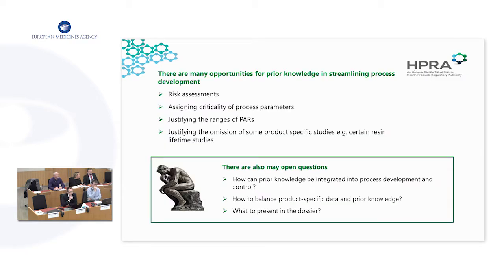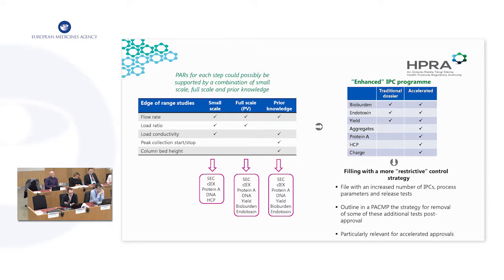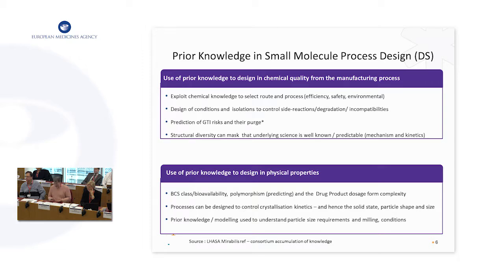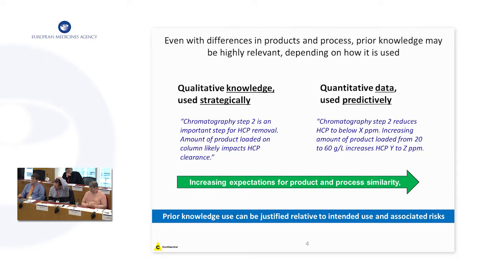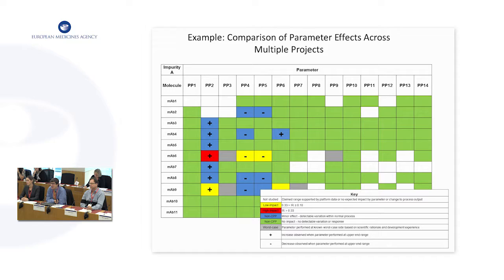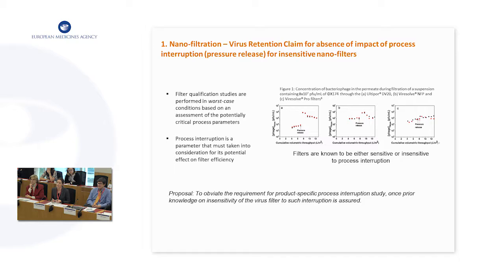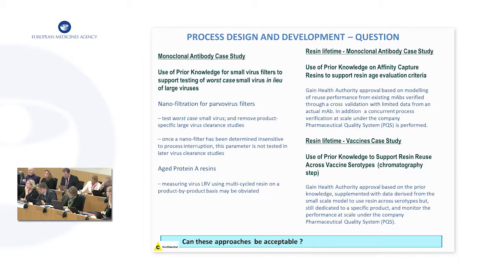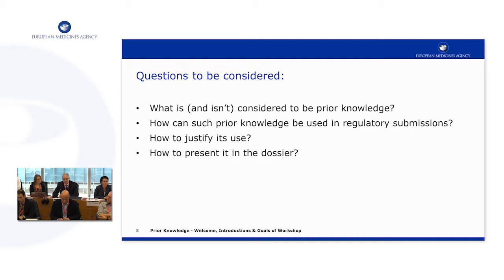Using prior knowledge in process development & manufacturing strategy?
- Regulator’s perspective
Seán Barry, BWP, HPRA, Ireland
- General considerations from industry
Ron Ogilvie, EFPIA/EBE/Vaccines Europe, Pfizer
- Case Study 1: Application of prior knowledge to process parameter definition
Bob Kuhn, EFPIA/EBE, Amgen
- Case Study 2: Validation Efficiencies from QbD & Prior Knowledge
Frank Zettl, EFPIA/EBE, Roche
- Case Study 3: Prior knowledge to streamline viral safety and resin lifetime studies
Marie Murphy, Eli Lilly & Company (EBE) Nancy Cauwenberghs, MSD Inc (Vaccines Europe)
Discussion